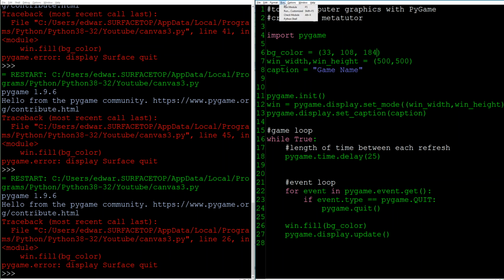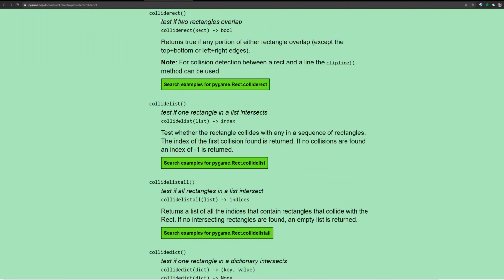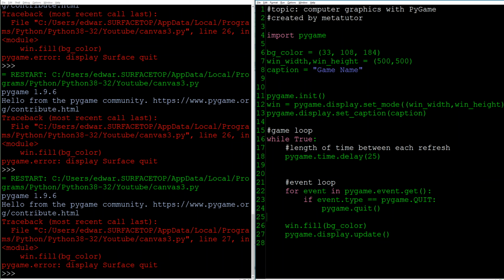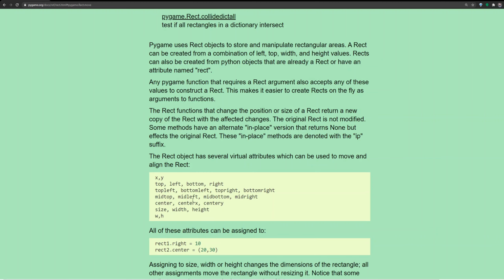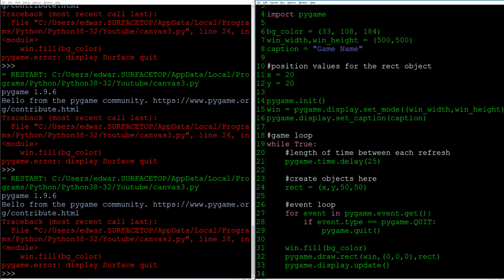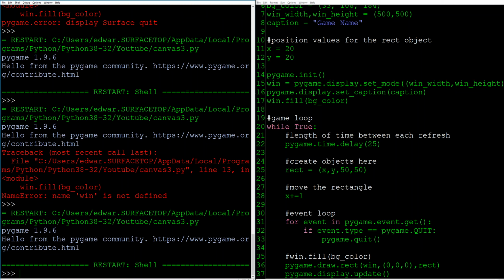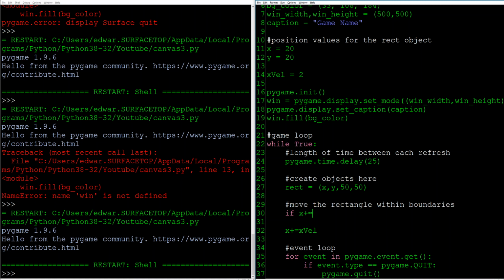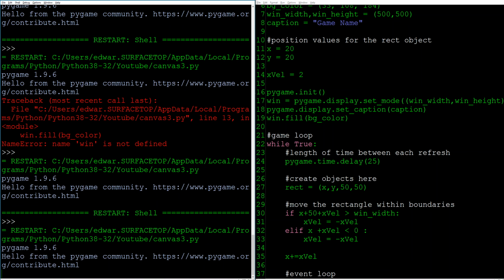PyGame Tutorial 2